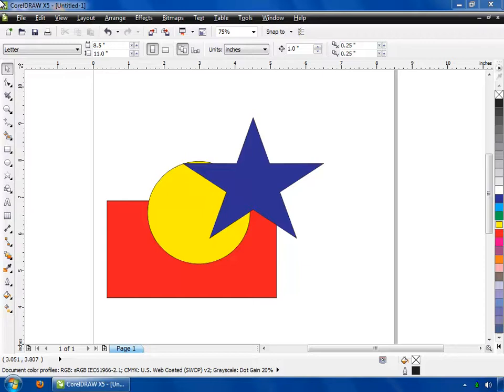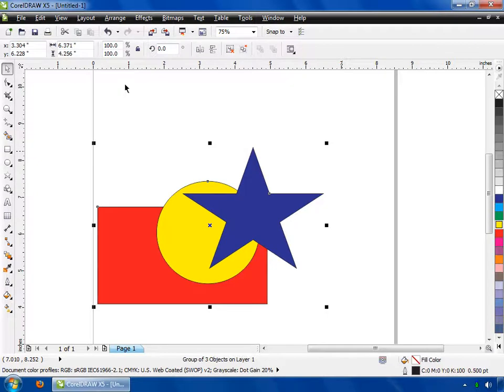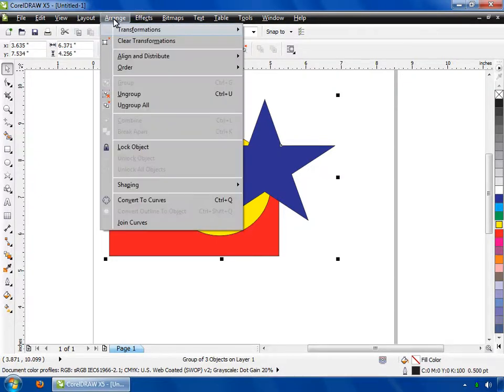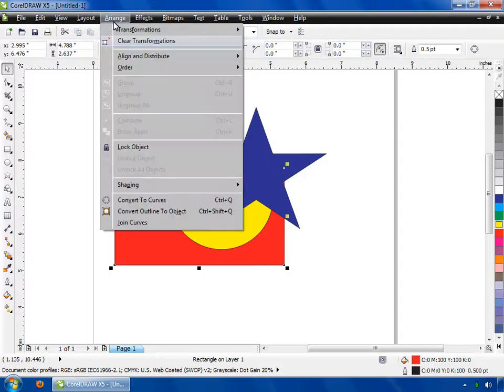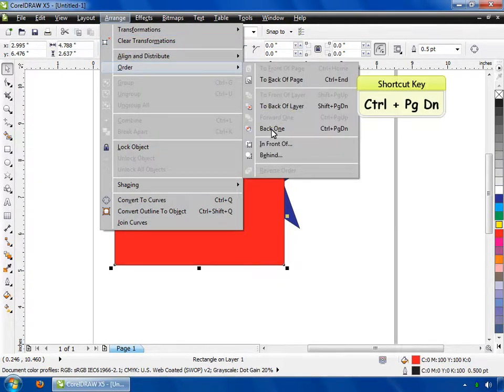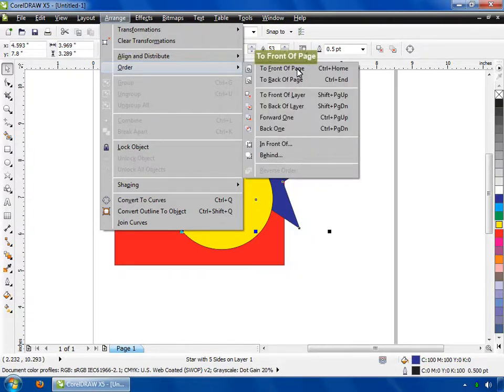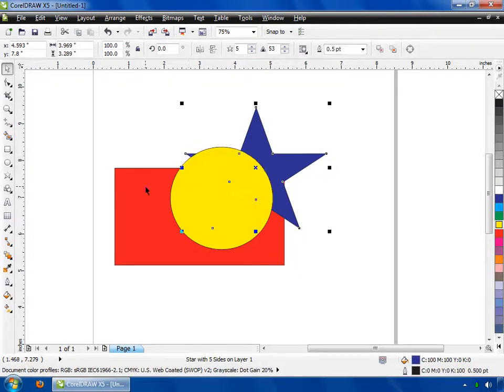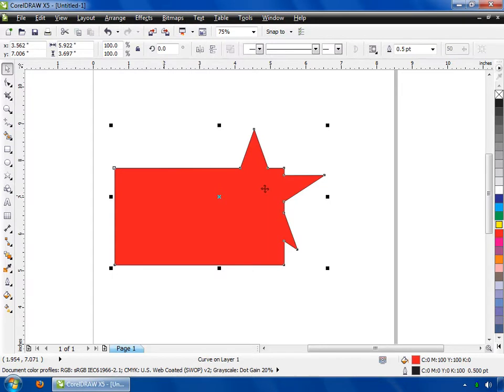learn Coral Draw (eng) by edutree[HD]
This is a demo of  Coral Draw X5  --
 we have many tutors like this-
(in English,Hindi or Tamil)
Photoshop, Autocad , Dreamweaver ,MSoffice,Tally
 Illustrator, After effect, Flash,
Maya, Indesign ,Access  and many ,many ...more..
buy ON-LINE  at this site
              or
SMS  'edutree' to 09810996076